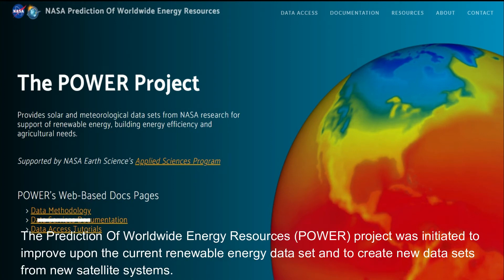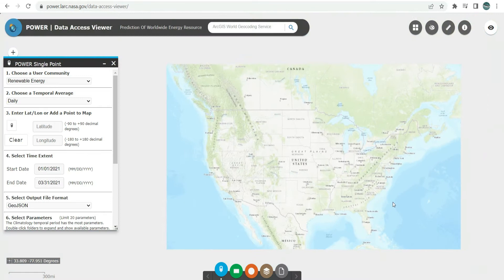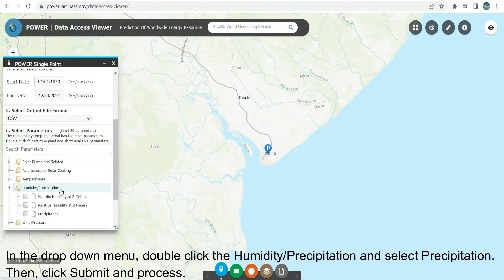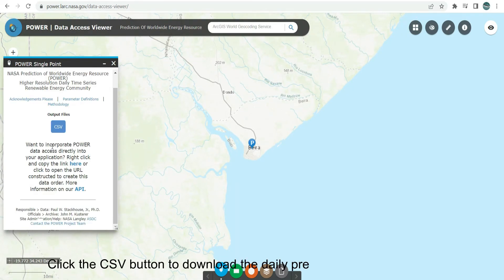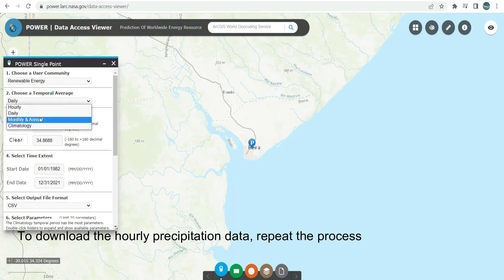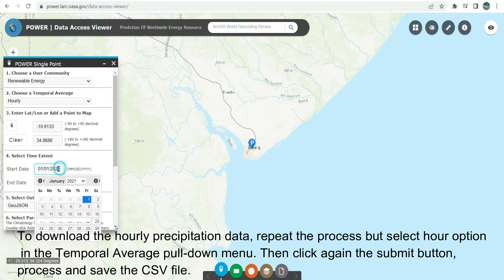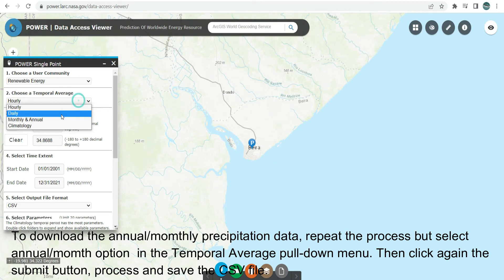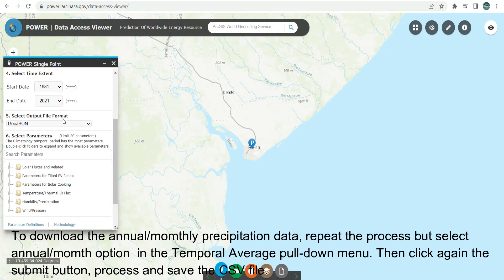Workflow #33: 2022 How to Download Precipitation Data from NASA Power database